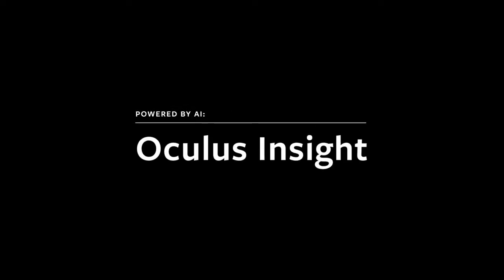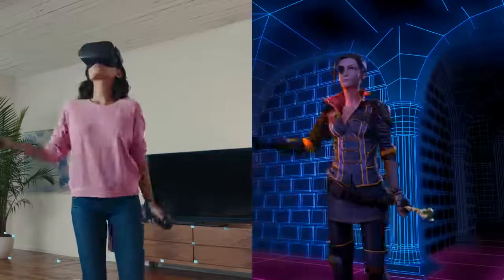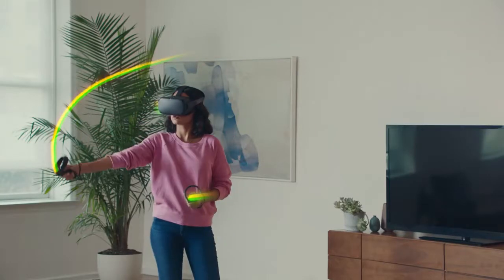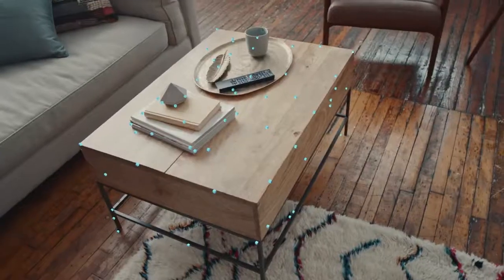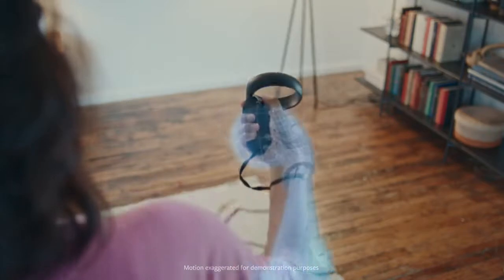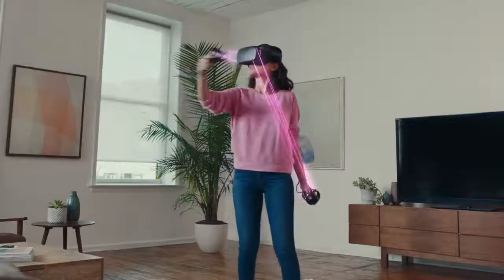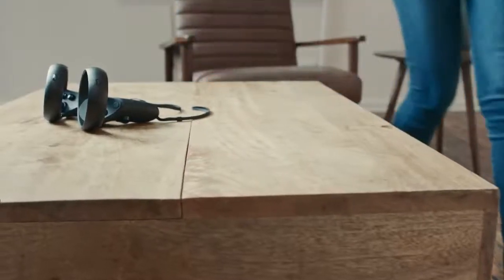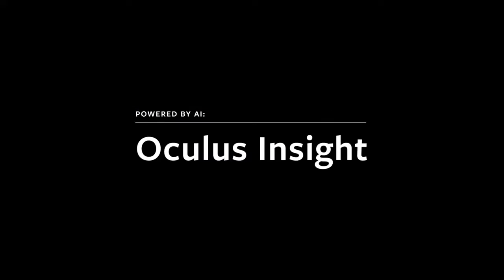Powered by AI: Oculus Insight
Oculus Insight computes an accurate and real-time position for the headset and controllers every millisecond in order to translate your precise movements into VR, so you feel truly present. It uses SLAM to track the user’s headset position, and constellation tracking to track the controller positions.